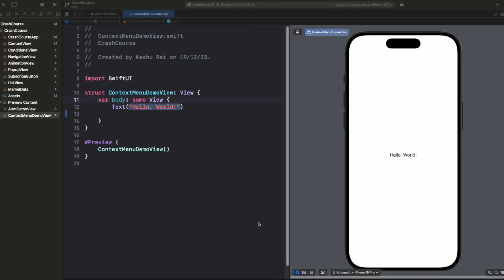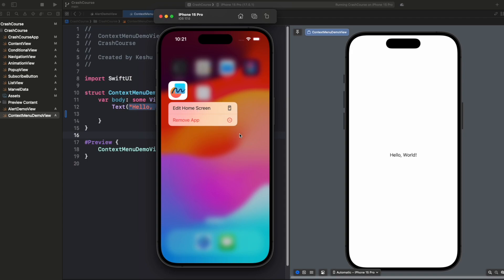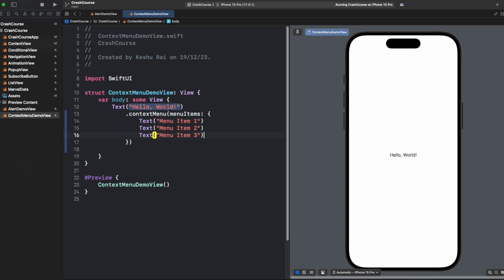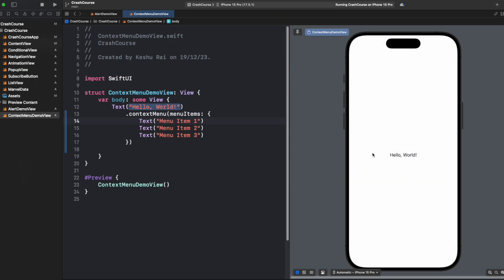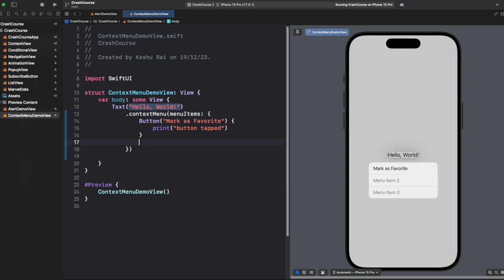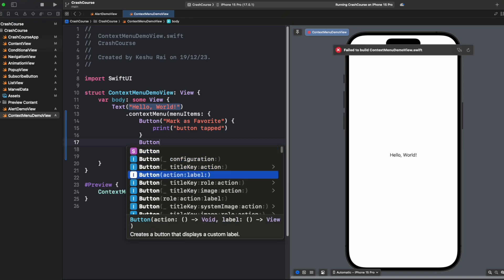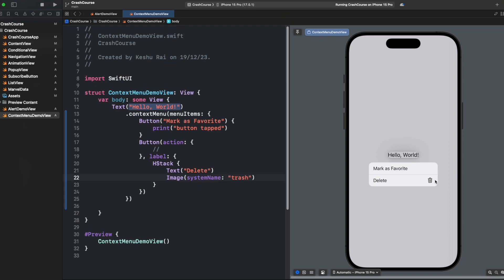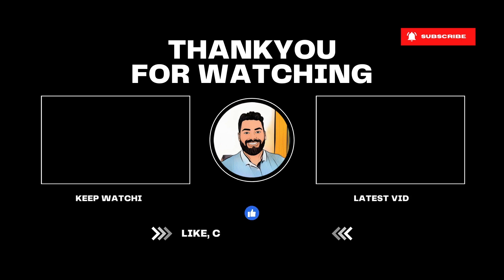Master SwiftUI Context Menus in 5 Minutes 🚀 | iOS Development Tutorial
📱 Dive into SwiftUI Context Menus with this easy-to-follow tutorial! Learn how to implement and customize context menus in iOS apps effortlessly. From basic setups to advanced techniques, we've got you covered! 🌟

👨‍💻 Whether you're a beginner or an experienced iOS developer, this step-by-step guide will help you level up your SwiftUI skills. Discover how to create interactive menus that pop up with a long press or force click, and make your apps more user-friendly. 💡

🔥 Topics Covered:

Implementing a basic context menu
Customizing menu appearance and behavior
Handling menu actions effectively
Advanced tips and tricks for supercharging your menus

💬 Got questions or suggestions? Drop them in the comments below! Happy coding! 🚀🔧